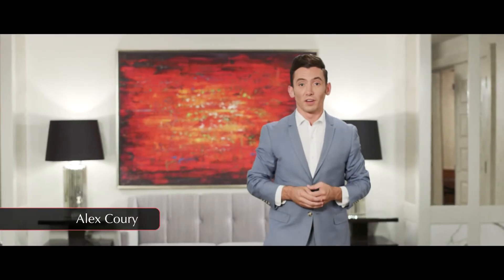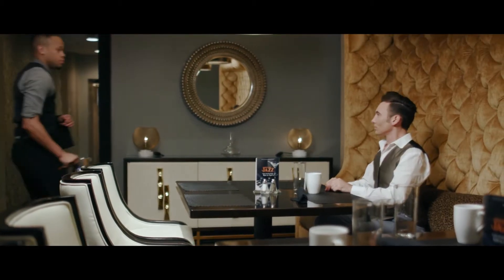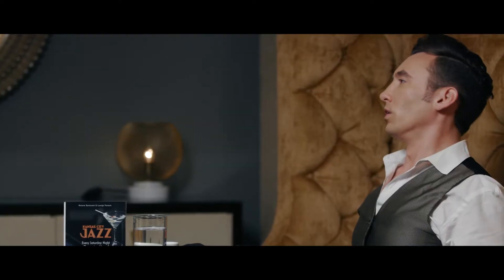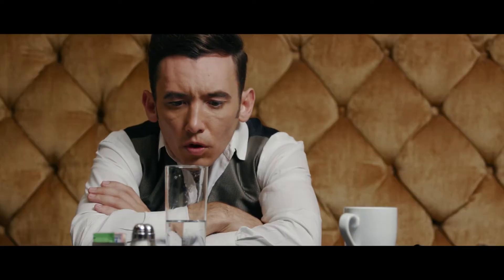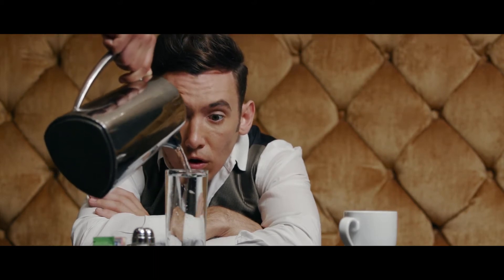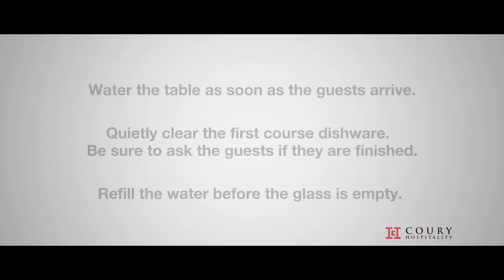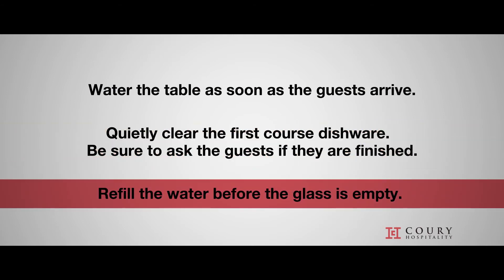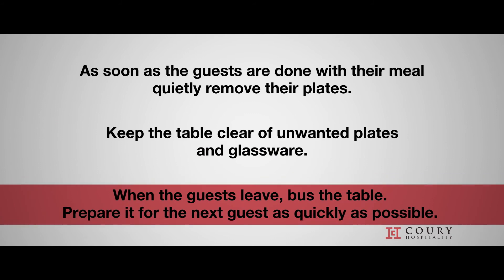The Best Nicholas Cage Impression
Nicholas Cage teaches how to be the perfect server assistant.